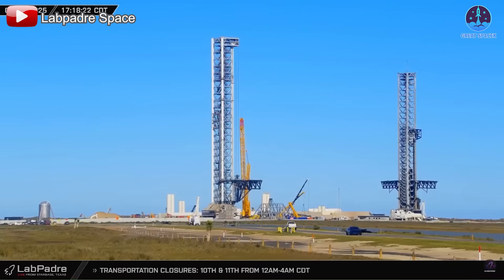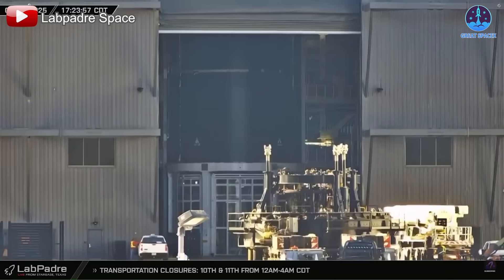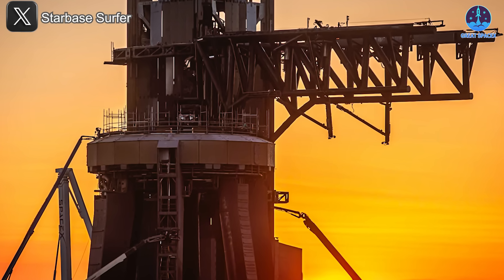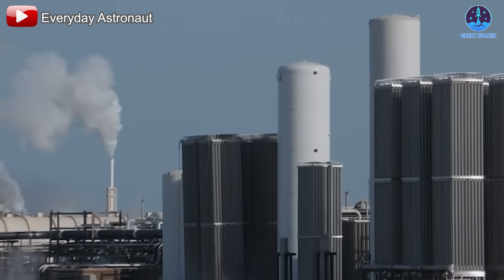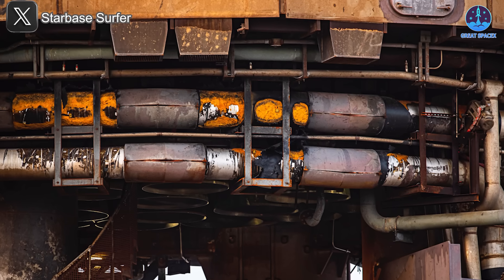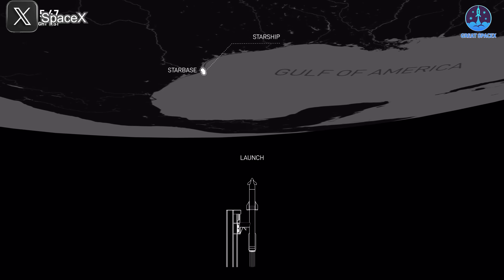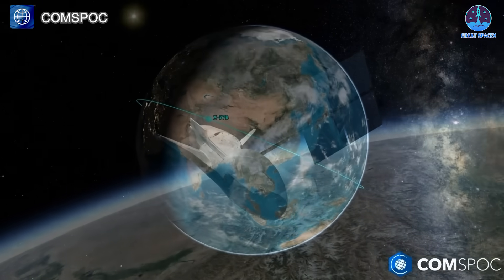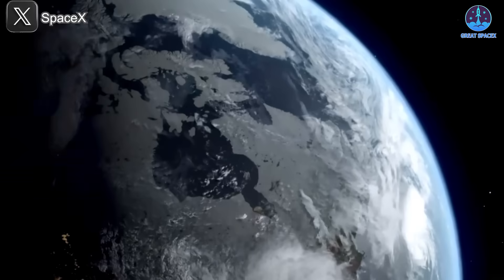SpaceX Just Broke the Internet with New Starship Launch Prep, Shocked whole industry...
00:00: Intro
00:29: Flight 8’s problem-fixing and upcoming flight preparation
09:29: The return of X-37B
Our video content is referenced by video sources at these sites:
HUGE THANKS TO:
Non-stop! The moment one flight ends, SpaceX is already gearing up for the next. With the estimated launch time set, Starbase is buzzing with activity as teams work to resolve Flight 8’s issues and prepare for the next big launch. So, how is SpaceX tackling these challenges and pushing forward? Let’s dive in on today’s episode of Great SpaceX!
B15’s journey from the Orbital Launch Mount (OLM) back to the Production Site’s Mega Bay officially marks the end of Flight 8—an eventful mission filled with both record-breaking achievements and technical challenges. Now, all eyes are on Flight 9, the mission that SpaceX hopes will complete a fully successful flight from launch to landing. On March 7, Elon Musk provided an estimate, suggesting Flight 9 could take place in the next four to six weeks. But what will SpaceX be working on during this critical period of preparation?
With B15’s post-flight analysis underway, attention has shifted toward upgrades and preparations. One of the most significant updates involves Ship 35 (S35), which has been rolled out for testing, following Booster 16 (B16). A key modification spotted on S35 is the addition of an actual landing pin in place of the previous landing pin hole, similar to what was seen on S34 and S36. This suggests that SpaceX is gearing up to test re-entry capabilities and possibly even attempt a Ship catch in the near future.
Further preparations were signaled by the movement of the lifting jig system, a crucial tool in handling Starship prototypes. Additionally, on March 9, a new test stand—referred to as the puck-shucking cryo stand—was transported to Mega Bay 2. This system, relatively new to SpaceX’s testing process, is expected to serve as a cryogenic test stand for S35. It’s likely that this stand has been upgraded to optimize testing efficiency, reflecting SpaceX’s ongoing improvements in its vehicle development process.
Meanwhile, at the launch site, efforts to repair and upgrade infrastructure are in full swing. On the evening of March 7 and into the morning of March 8, SpaceX lifted two vaporizers from the tank farm, followed by a third a few hours later. Given that the removal system remained in place, it’s possible that more vaporizers will be removed in the coming days. These components will likely undergo repairs and improvements before being reinstalled.